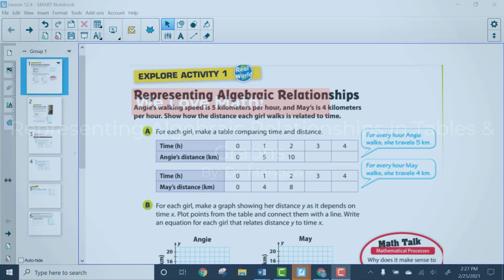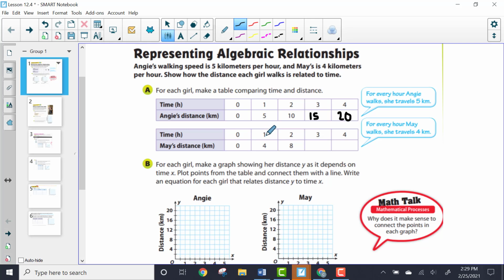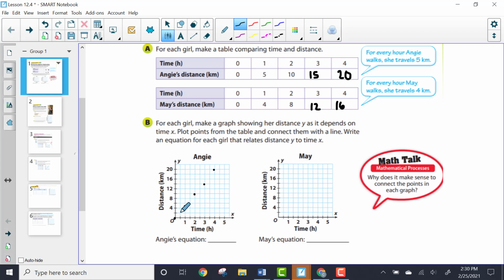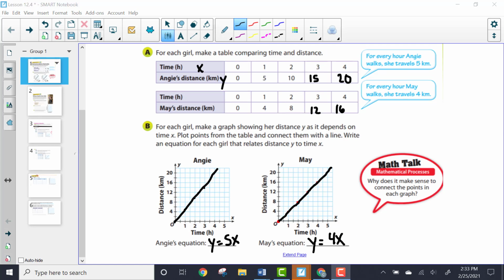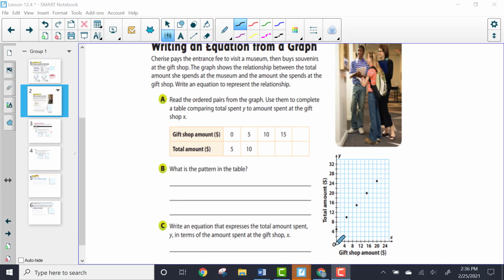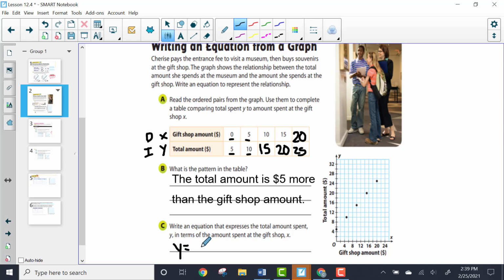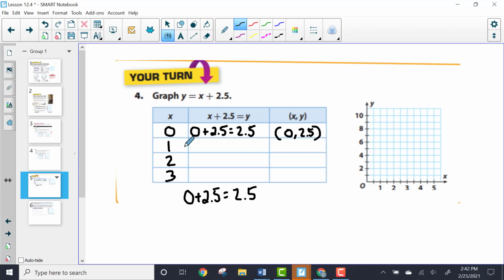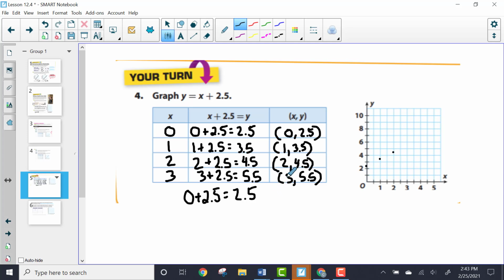Lesson 12.4: Representing Algebraic Relationships in Tables & Graphs